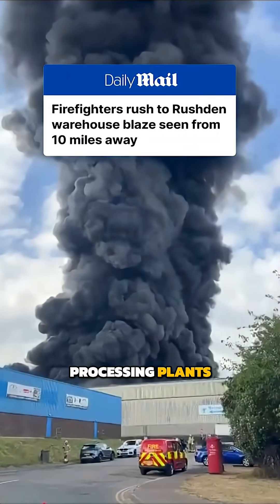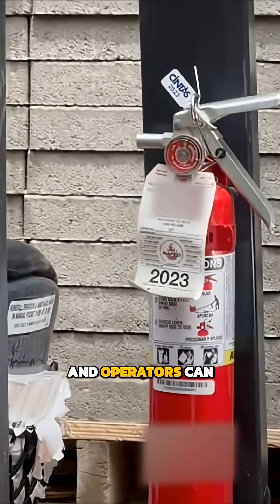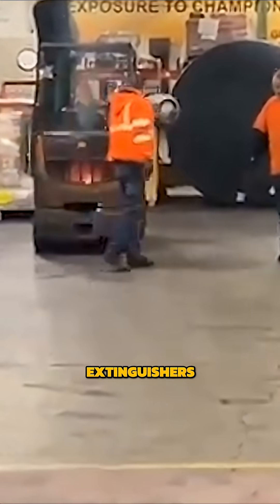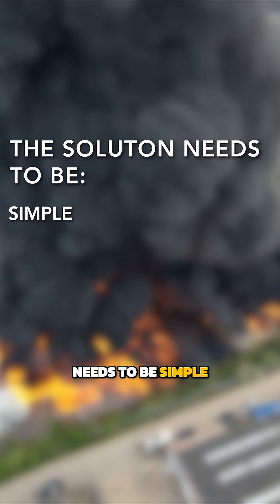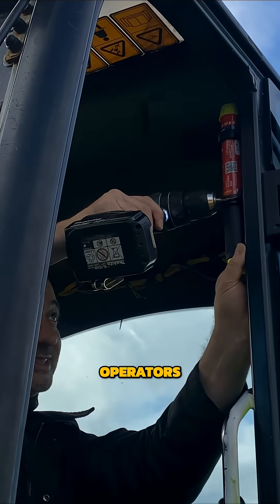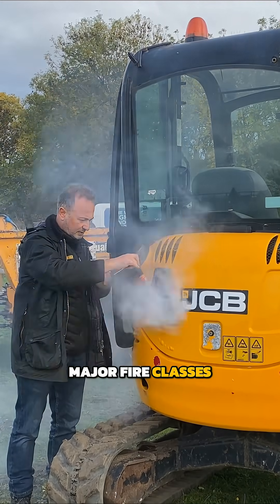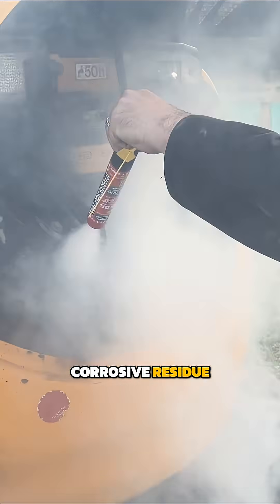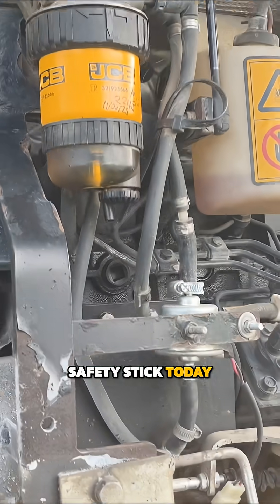What do you do when a 𝗳𝗶𝗿𝗲 starts 𝘂𝗻𝗱𝗲𝗿 𝘁𝗵𝗲 𝗲𝗻𝗴𝗶𝗻𝗲?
👉 𝗕𝘂𝘆 𝘆𝗼𝘂𝗿 𝗼𝘄𝗻 𝗙𝗶𝗿𝗲 𝗦𝗮𝗳𝗲𝘁𝘆 𝗦𝘁𝗶𝗰𝗸 𝘁𝗵𝗿𝗼𝘂𝗴𝗵 𝘁𝗵𝗲 𝗹𝗶𝗻𝗸 𝗶𝗻 𝗼𝘂𝗿 𝗯𝗶𝗼

𝗗𝗶𝗲𝘀𝗲𝗹 𝗲𝗻𝗴𝗶𝗻𝗲𝘀, 𝗵𝗲𝗮𝘁, 𝗳𝗿𝗶𝗰𝘁𝗶𝗼𝗻, and 𝗳𝘂𝗲𝗹 𝘀𝘆𝘀𝘁𝗲𝗺𝘀 mean fires often start under engine compartments where operators struggle to reach them fast enough.

𝗧𝗿𝗮𝗱𝗶𝘁𝗶𝗼𝗻𝗮𝗹 𝗲𝘅𝘁𝗶𝗻𝗴𝘂𝗶𝘀𝗵𝗲𝗿𝘀 are 𝗵𝗲𝗮𝘃𝘆, 𝗮𝘄𝗸𝘄𝗮𝗿𝗱 𝘁𝗼 𝗺𝗼𝘂𝗻𝘁, 𝘀𝗹𝗼𝘄 𝘁𝗼 𝗱𝗲𝗽𝗹𝗼𝘆, and 𝗱𝗿𝘆 𝗽𝗼𝘄𝗱𝗲𝗿 can cause 𝘤𝘰𝘴𝘵𝘭𝘺 𝗰𝗼𝗿𝗿𝗼𝘀𝗶𝗼𝗻 and 𝗱𝗮𝗺𝗮𝗴𝗲 𝘁𝗼 𝗲𝗹𝗲𝗰𝘁𝗿𝗶𝗰𝘀.

That’s why forklift fire protection needs to be 𝗹𝗶𝗴𝗵𝘁𝘄𝗲𝗶𝗴𝗵𝘁, 𝘀𝗶𝗺𝗽𝗹𝗲, and 𝗶𝗻𝘀𝘁𝗮𝗻𝘁𝗹𝘆 𝗮𝗰𝗰𝗲𝘀𝘀𝗶𝗯𝗹𝗲.

The 𝗙𝗶𝗿𝗲 𝗦𝗮𝗳𝗲𝘁𝘆 𝗦𝘁𝗶𝗰𝗸 mounts directly onto the forklift and gives operators a 𝗳𝗮𝘀𝘁-𝗮𝗰𝘁𝗶𝗼𝗻, 𝘀𝗲𝗿𝘃𝗶𝗰𝗶𝗻𝗴 𝗳𝗿𝗲𝗲 𝗳𝗶𝗿𝗲 𝘀𝘂𝗽𝗽𝗿𝗲𝘀𝘀𝗶𝗼𝗻 𝘁𝗼𝗼𝗹 that works at 𝗮𝗻𝘆 𝗮𝗻𝗴𝗹𝗲 and 𝗮𝗰𝗿𝗼𝘀𝘀 𝗮𝗹𝗹 𝗺𝗮𝗷𝗼𝗿 𝗳𝗶𝗿𝗲 𝘁𝘆𝗽𝗲𝘀, without leaving damaging residue behind.

When seconds matter, operators need something they can use immediately.
𝗙𝗼𝗹𝗹𝗼𝘄 𝗳𝗼𝗿 𝗺𝗼𝗿𝗲 𝗿𝗲𝗮𝗹-𝘄𝗼𝗿𝗹𝗱 𝗳𝗶𝗿𝗲 𝘀𝗮𝗳𝗲𝘁𝘆 𝗶𝗻𝘀𝗶𝗴𝗵𝘁𝘀